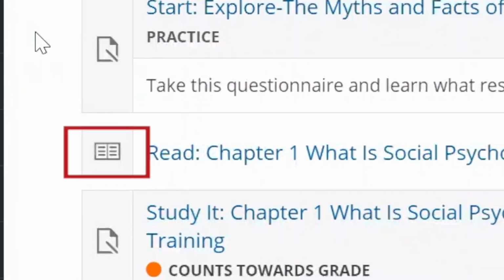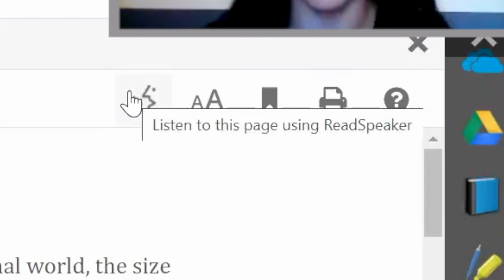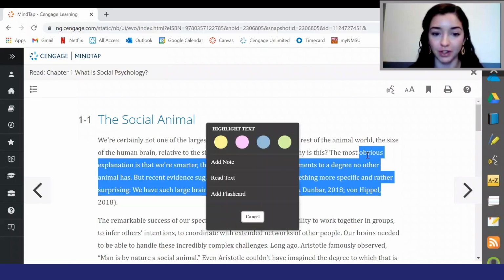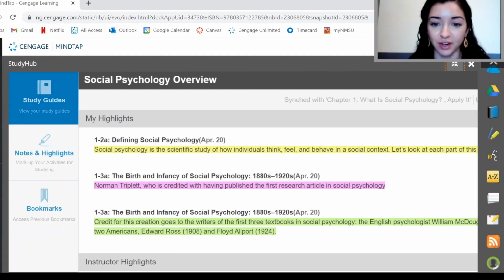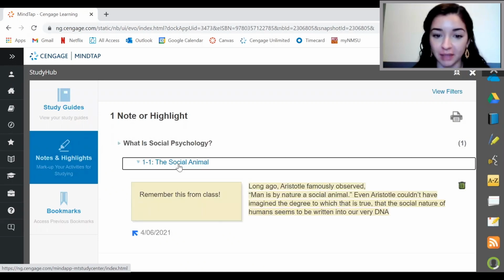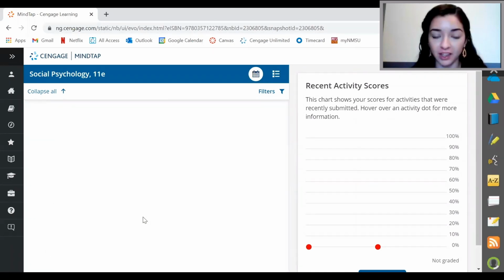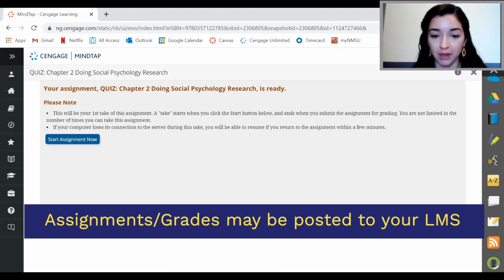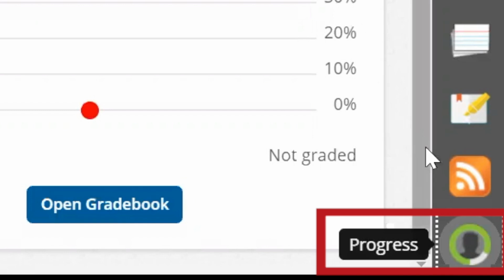How to Use MindTap - Student Overview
Learn with confidence when using MindTap and watch student ambassador, Lindsey Myers, take you on a tour of the platform and show you everything from how to use your eTextbook to accessing and completing your assignments.